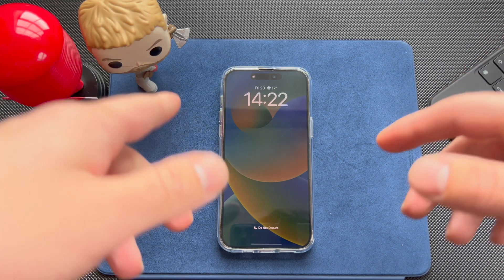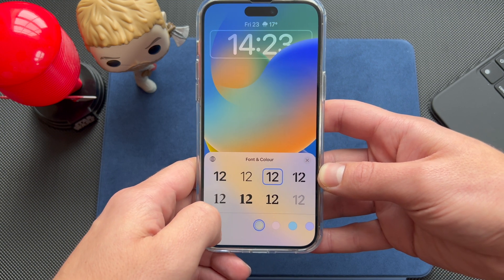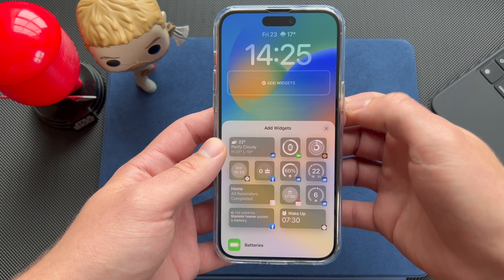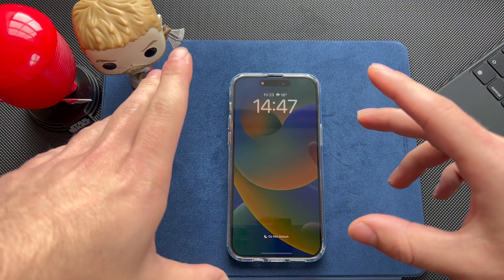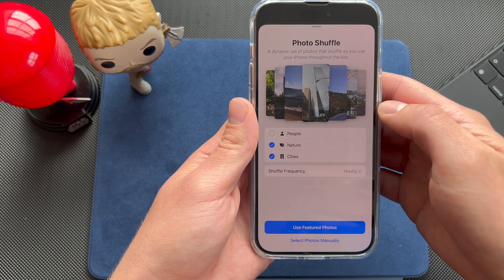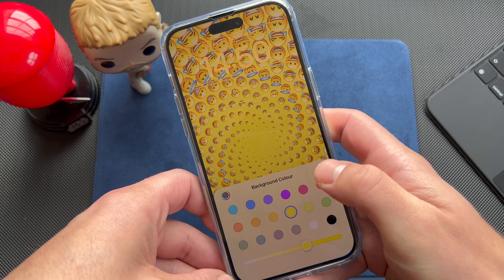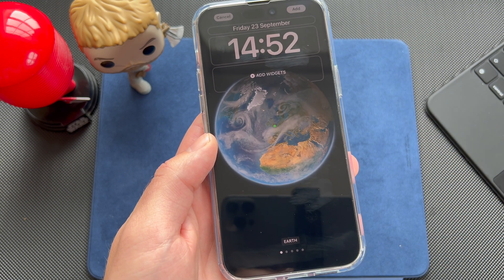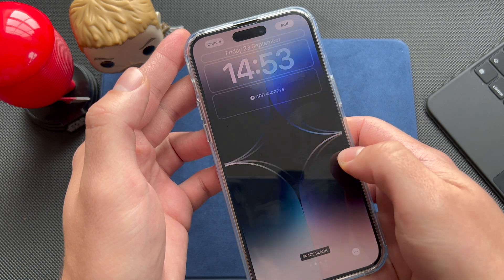iOS 16 Lock Screen Guide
In this video, we are going to dive deeper into the iOS 16 new lock screen.
New Widgets on the Lock screen.
Millions of colour options.
Smoooooooth animations.
And dynamic moves. :D

Thank you guys so much for watching my videos AND THANK YOU SO MUCH FOR THE 108 SUBSCRIBERS. You are amazing.

Tell me which one of the new lock screen wallpapers is your favourite and which one you currently use and why?